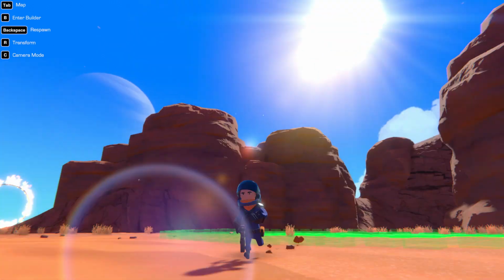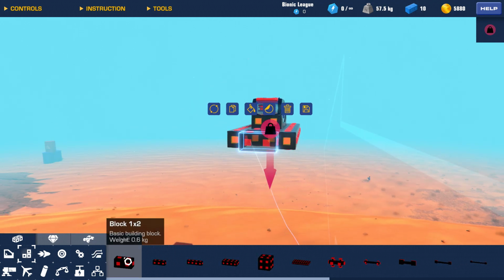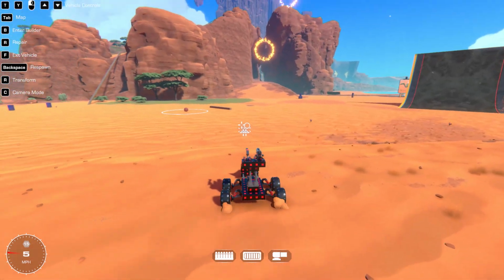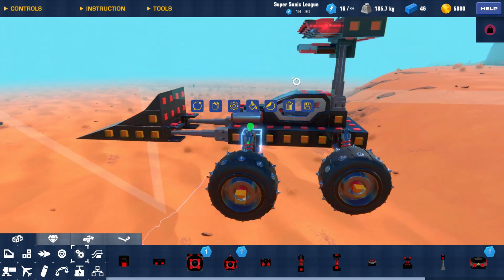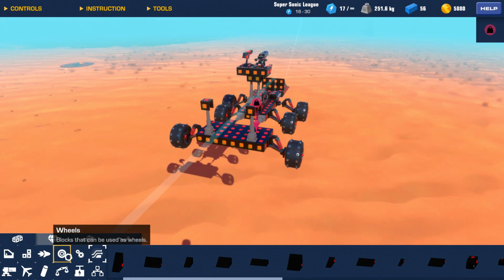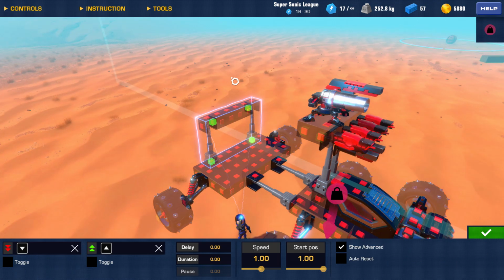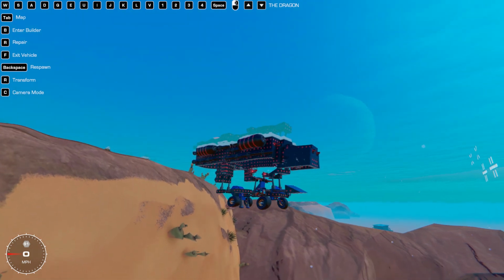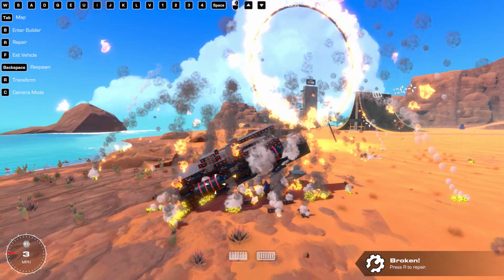TRAILMAKERS!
Helllooo Everyone Today We Are Playing More Trail Makers!!!
Yall LOVE IT So Here is More I Hope You Wnjoy And Tell Me What To Build!